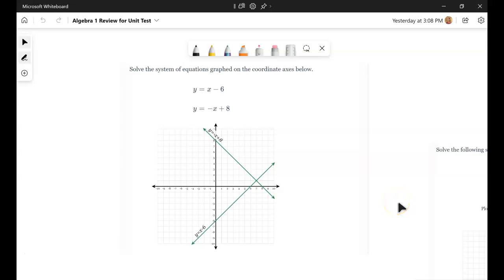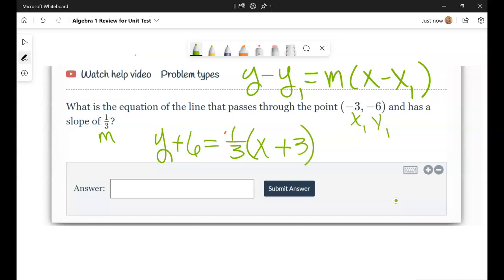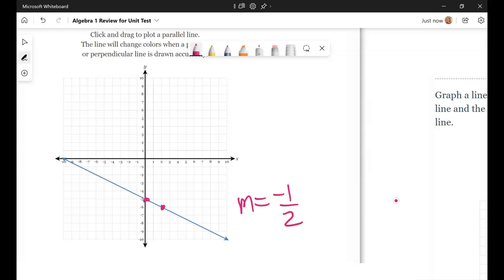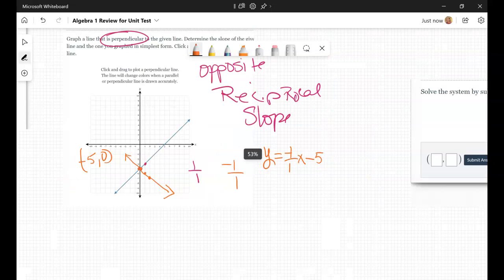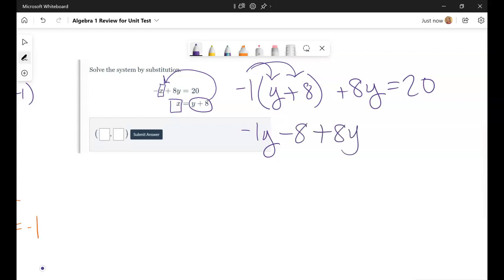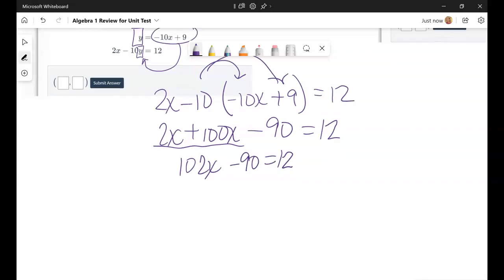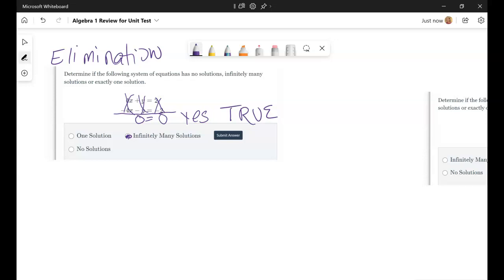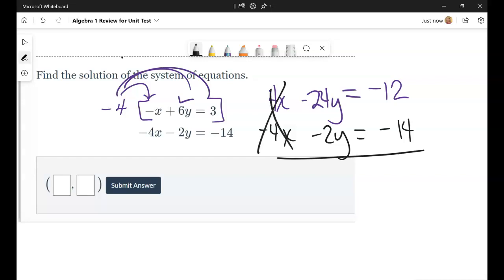Review for Unit Test Systems